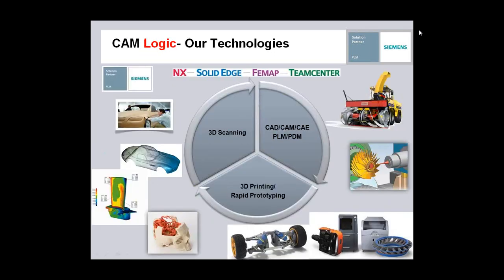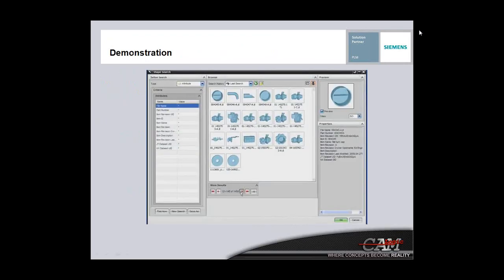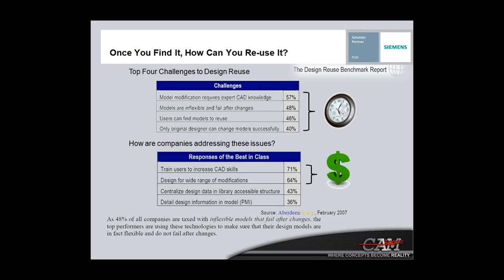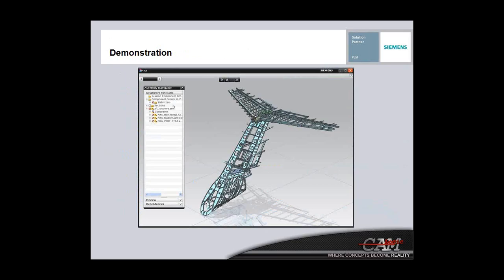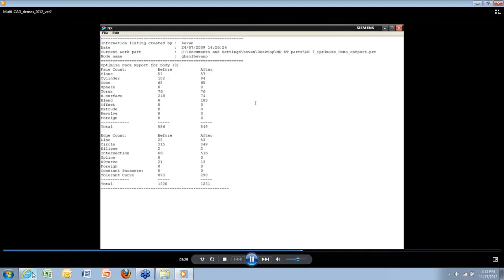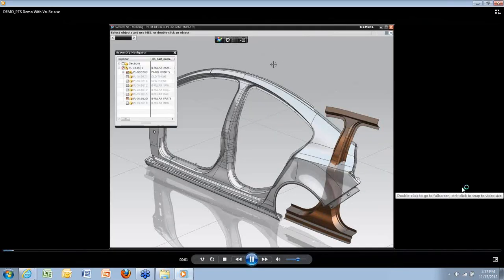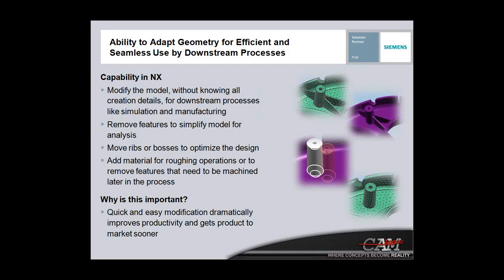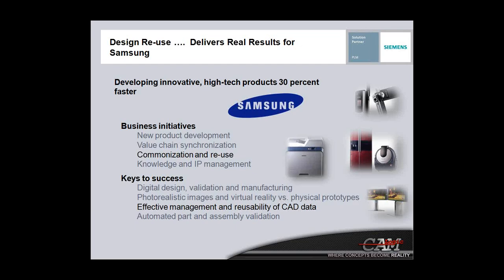NX- Reducing the cost of innovation through re-use and adaptation (Siemens PLM)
This video discusses how leveraging design re-use and new technologies' from Siemens PLM Software can help you create break-through innovative new products --while at the same time reducing customer's design and development costs.

The major topics covered include:
How do I to find existing data? Find geometry by name, number or shape using seamless, knowledge-driven solution with Teamcenter with its tight integration to NX along with Geolus shape search technology for fast access and promoting design re-use.

How can I make ad hoc changes to existing data? Design Freedom (Powered by "Synchronous Technology") allows designers to focus on the Product design not the CAD Tools.  This patent-pending technology delivers real value and allows your engineers to be much more productive.

How can I develop and design reusable parts and templates? NX and Teamcenter provide the ability to easily develop and design reusable parts and templates.  This includes system templates, part libraries, product templates and more.
How can I adapt and modify geometry for efficient and seamless use by downstream processes? NX's seamless knowledge-driven solution provides the capabilities required for CAE , tooling or to quickly prepare geometry for manufacture.